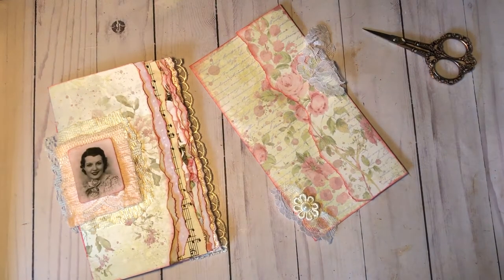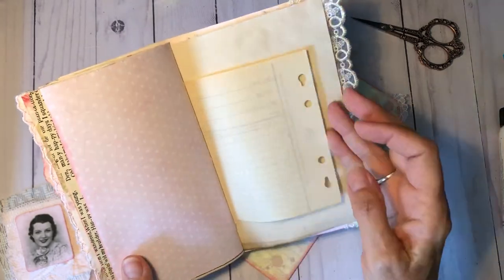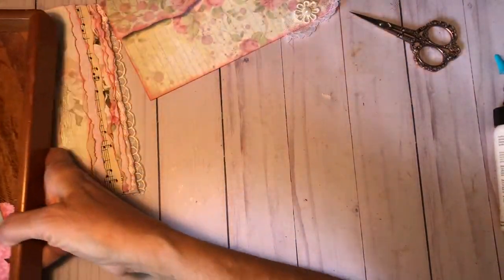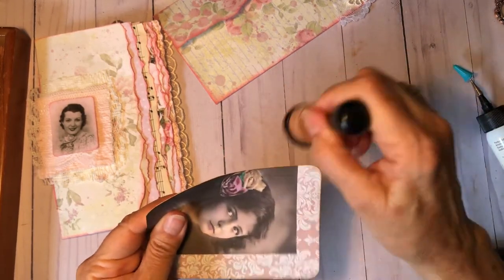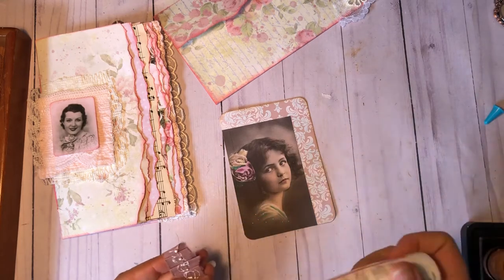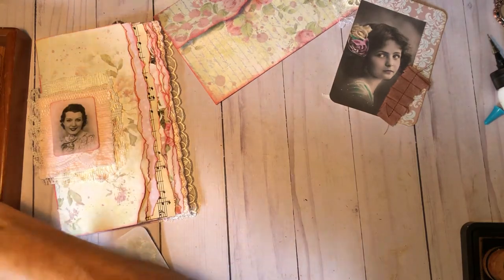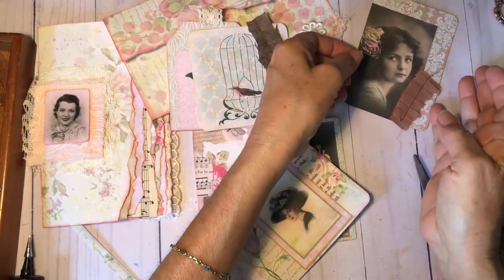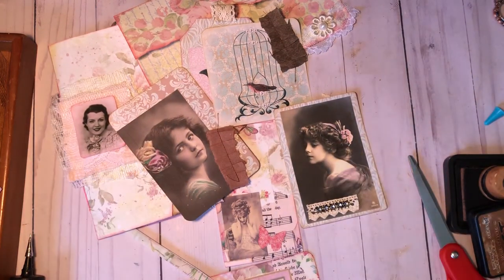Finishing my Cascading Journal & Envelope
Welcome! Today I’m finishing my cascading journal. They’re such fun I know I’ll be making more!